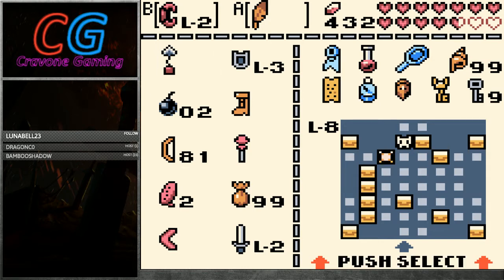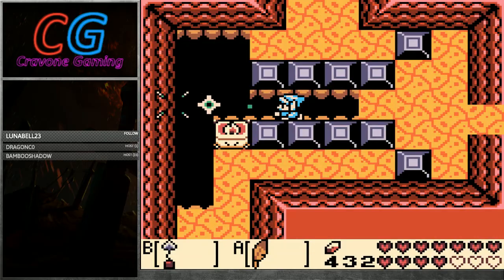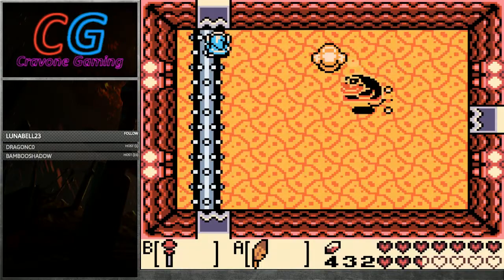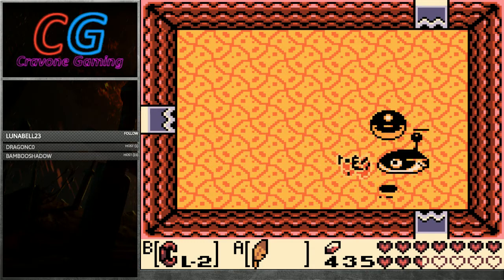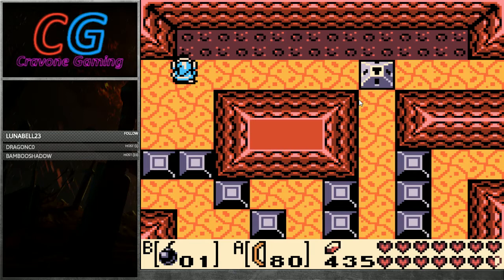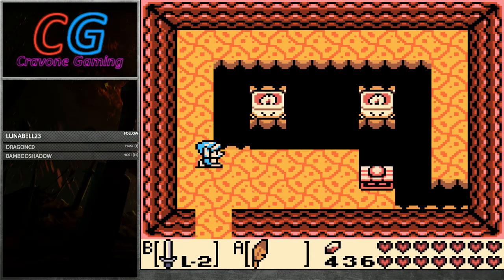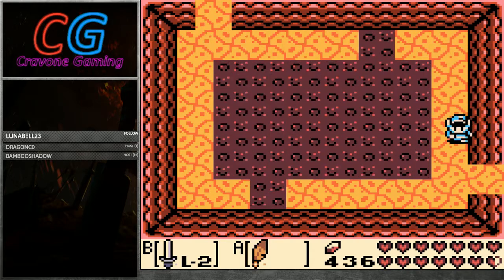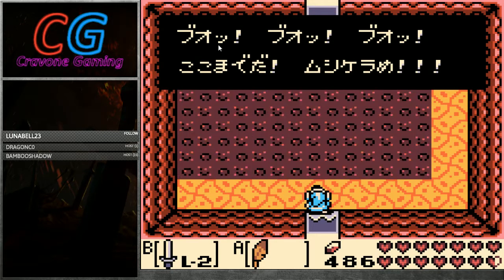LADX Rando Dungeon Guide - Dungeon 8